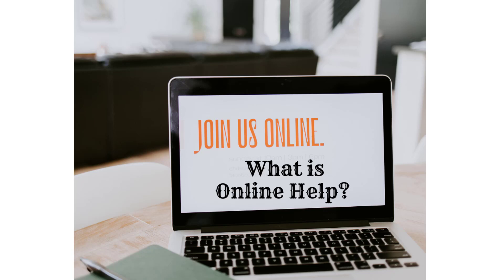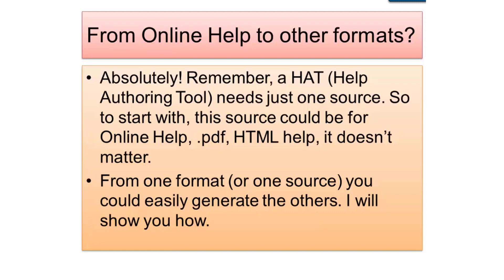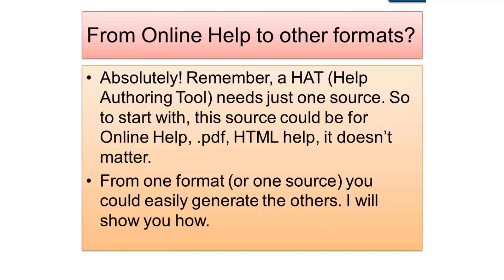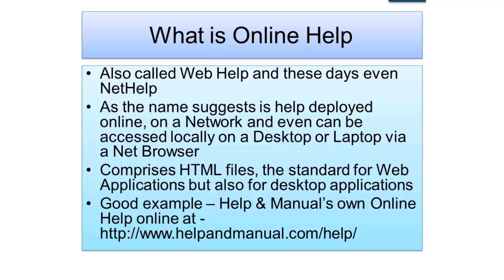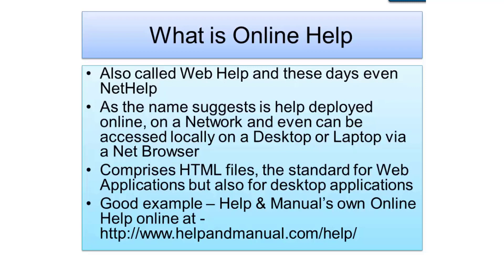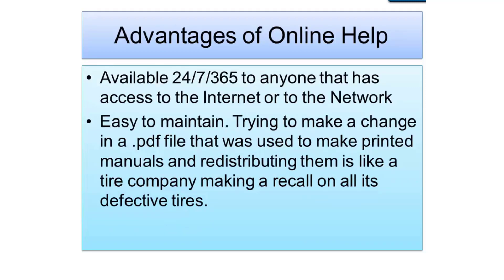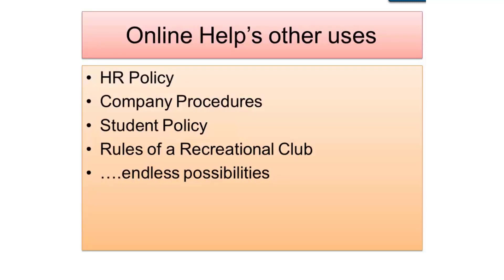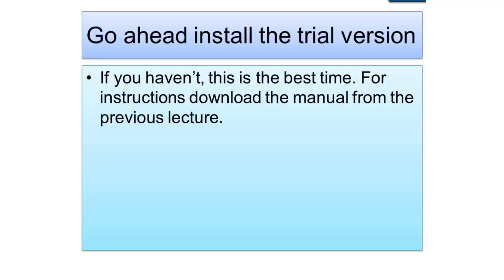8. What Is Online Help?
All about the popular format of help which also exists as Knowledge bases and How To's online and how Online Help can save products and services time, energy and money for their products and services.  (Spelling of tyre where tire has been used in its place is regretted in the slide)

This video has been superseded by the following video uploaded on 29'th, January, 2024